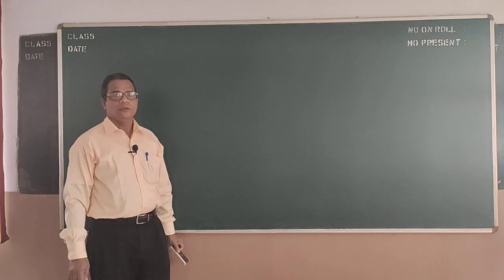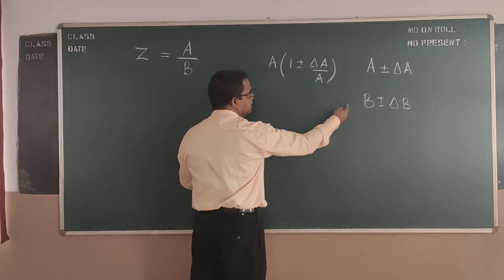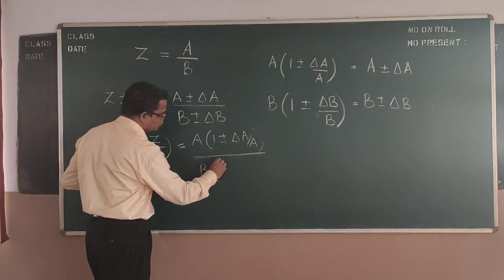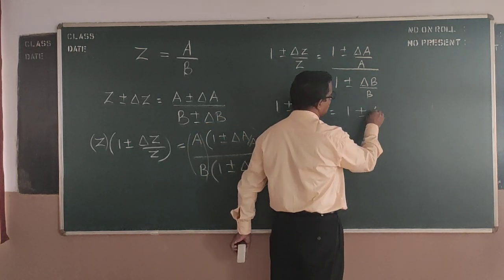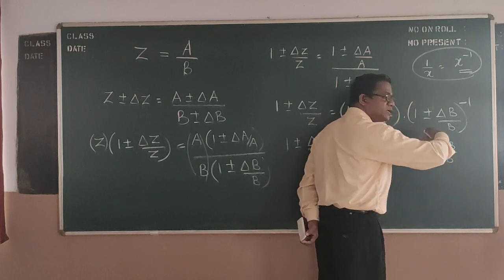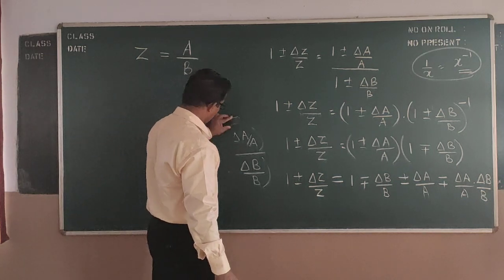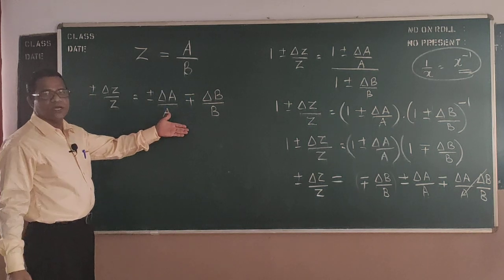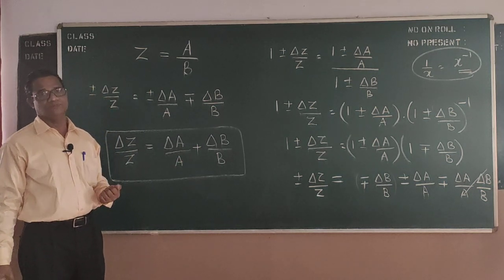Rj/Physics XI/Units and measurements 6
Combination of errors, Division